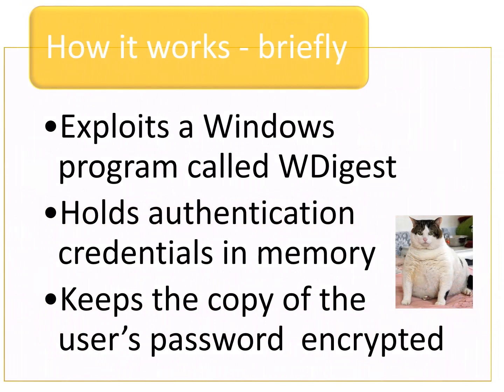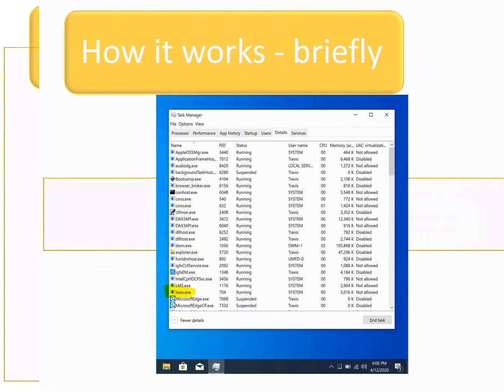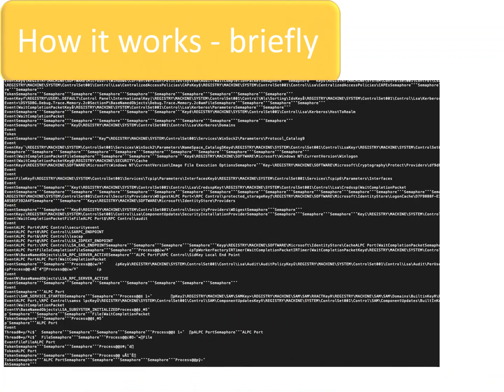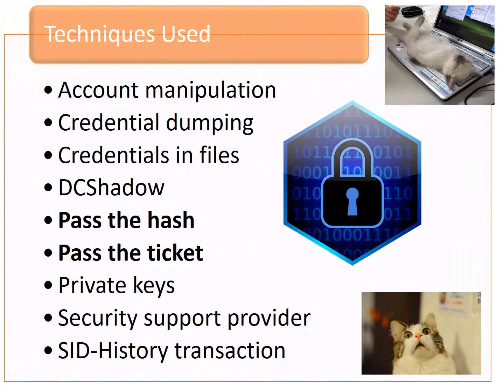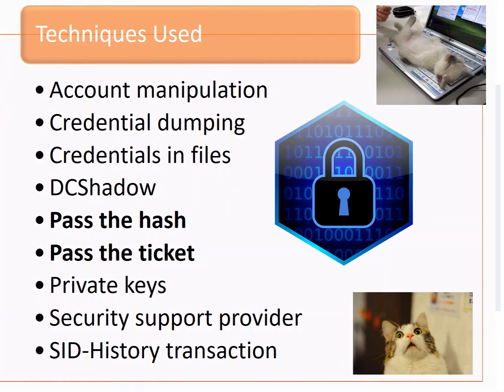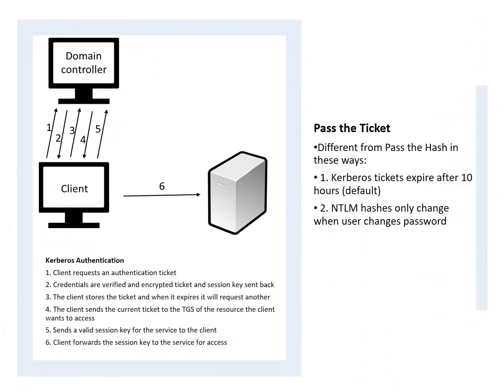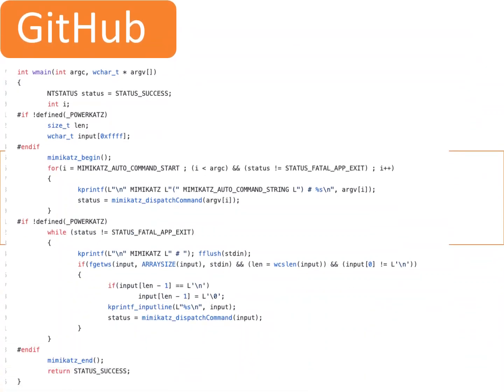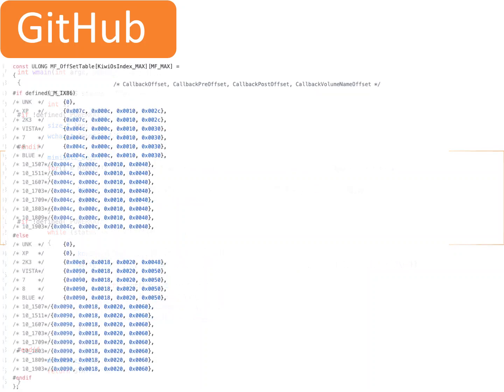AlexAndDerekMimikatz6014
A presentation for CS 6014 Network and Security class